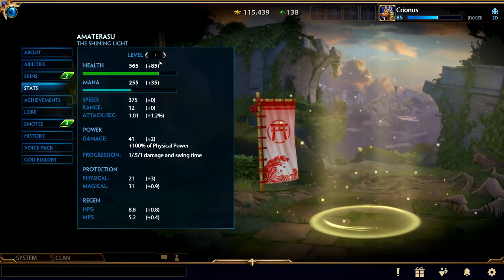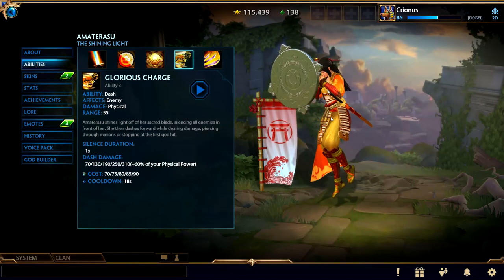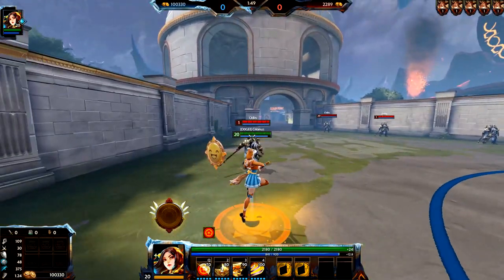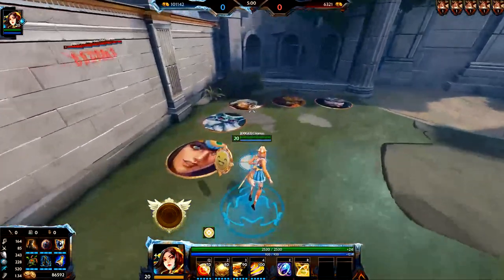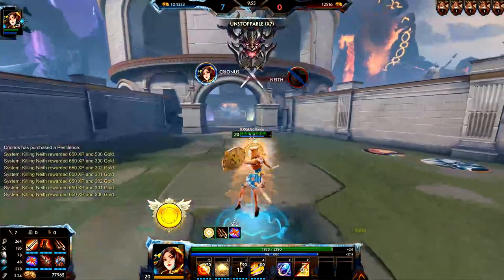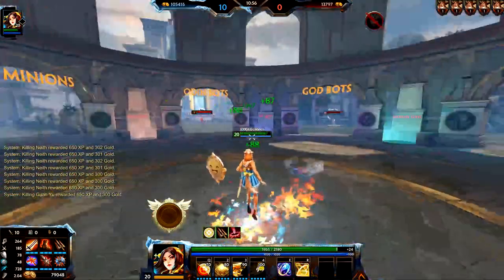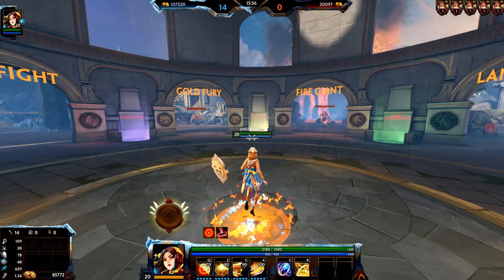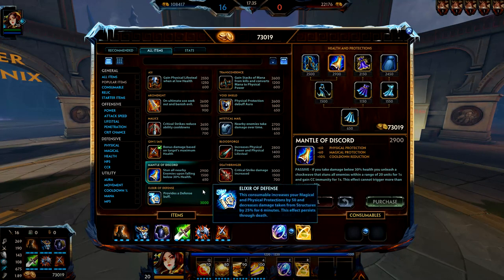Amaterasu : A Comprehensive Guide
0:05 Stats
0:30 Ability Overview/Explanation
4:38 weLCOMe tO ThE jUnGLE
4:50 additional ability demonstration/explanation
6:56 Auto Attack Warrior Build w/ anti-heal
8:48 Killing a jungle camp
9:03 Gold Fury
10:32 Damage focused build
13:37 meme build/crit/cancer
14:43 more ability/combo demonstration
15:55 hybrid build
17:06 general tip, Do this lol
17:53 AoE demonstration
19:45 Music Theory
20:14 final meme build
22:14 video ends, click this timestamp to give me an extra view

This is a new series I've decided to start due to a string of moments where I find people playing gods "incorrectly". These videos are an effort to help people in starting their newest main off with basic knowledge and some inside tips.